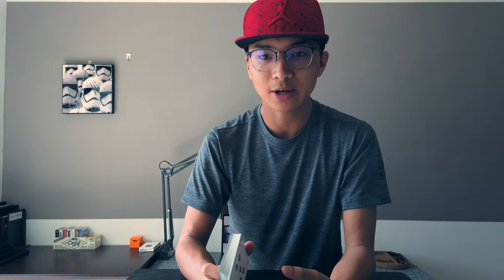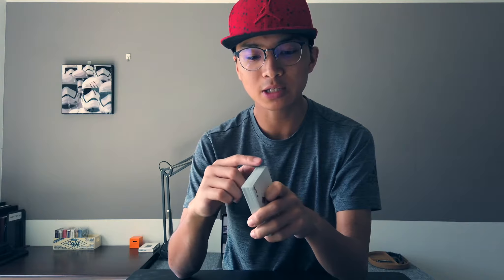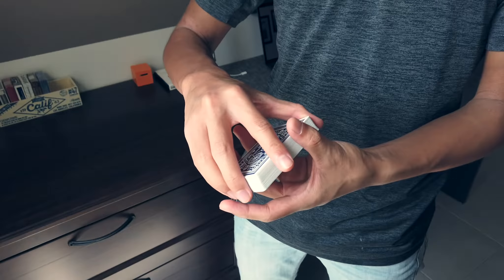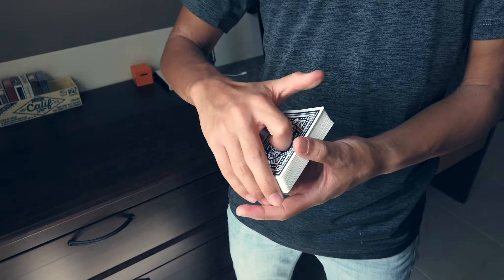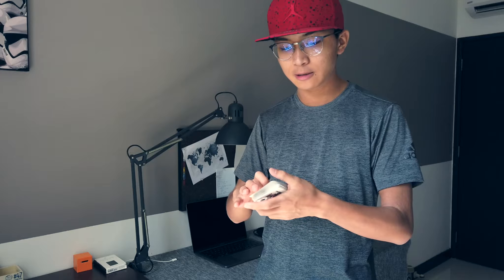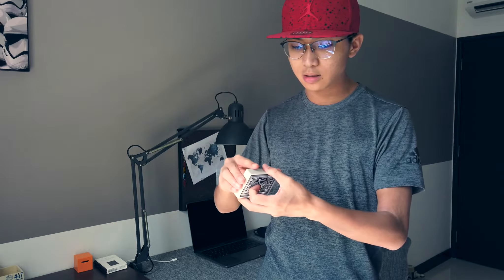Anaconda In Depth Cardistry Tutorial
Skip right hand bit 09:01

So here's another cardistry tutorial. Great flourish to learn, I know I covered a bit of this in my riffle fan tutorial, but I decided to put this out there incase anyone wanted to learn it. I'm still experimenting a little bit with camera settings and editing flow so my apologies if the quality is a bit off.